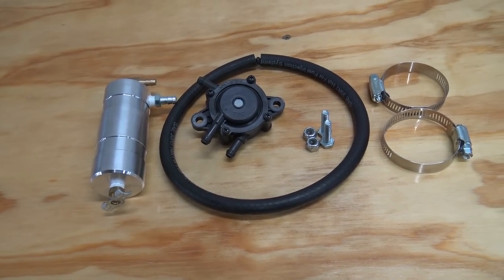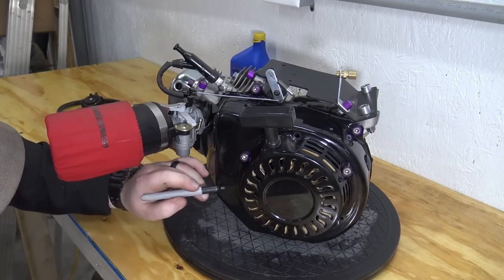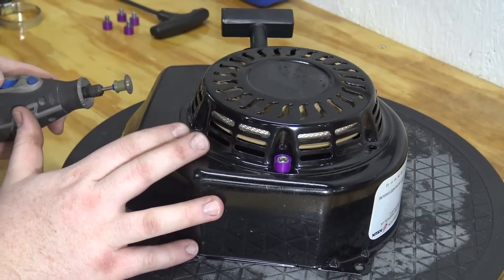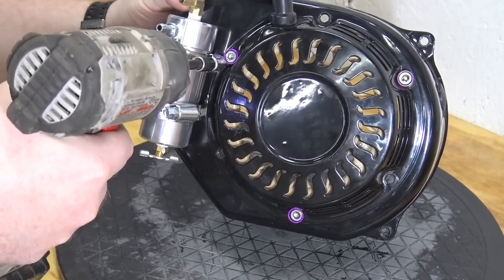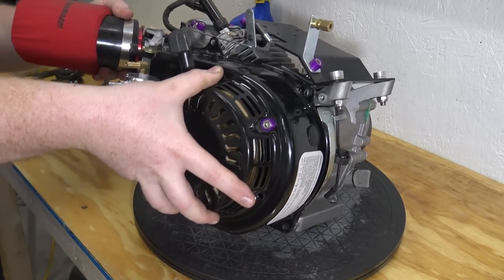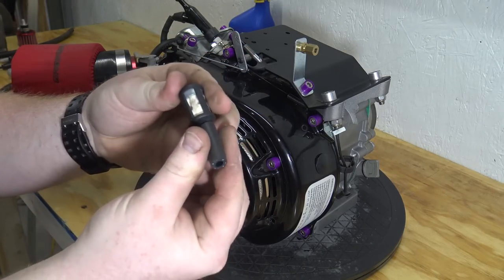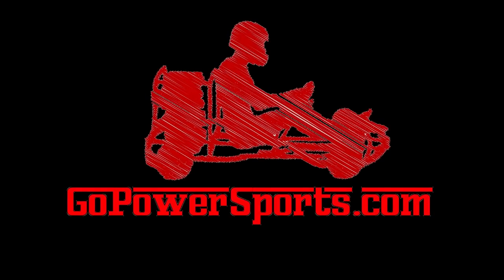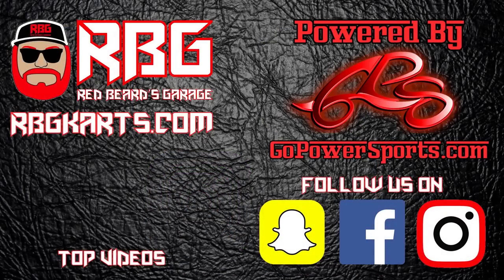How To Install a Oil Catch Can on a Go Kart - Predator / Honda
Today we show you how to install a oil catch can. This will keep everything clean and running good too.

Cut Off Wheels
Screw Driver Set
Socket Set

Intro Music ~ Cold Kingdom - The Light

Tools used to make this video Possible
Lincoln Welder
Welding Gloves
Welding Hood
Welding Cart
Sony Camcorder